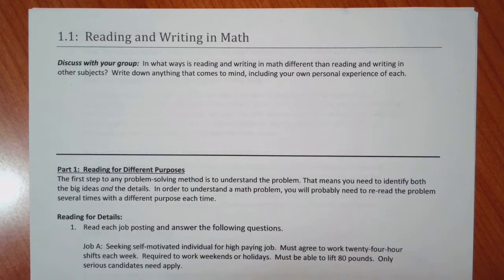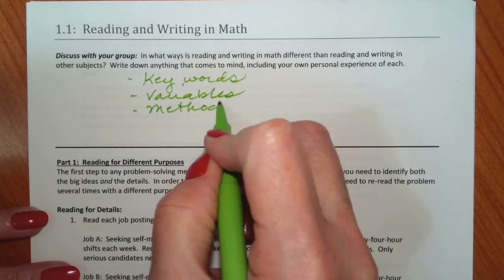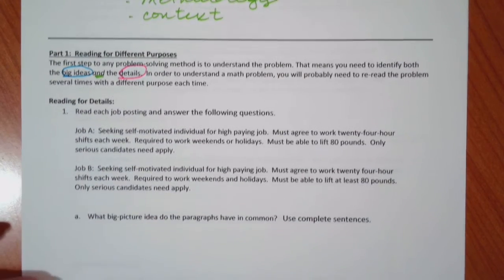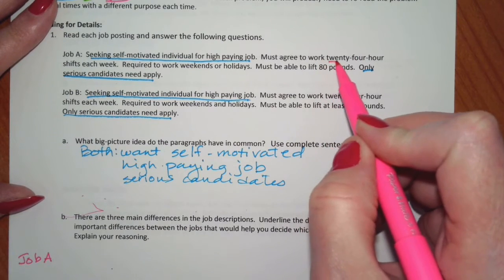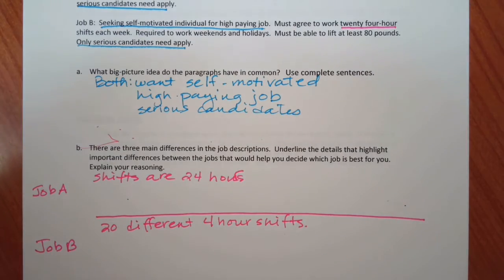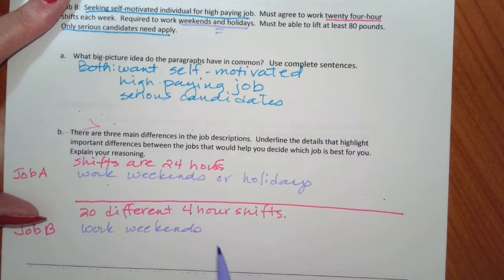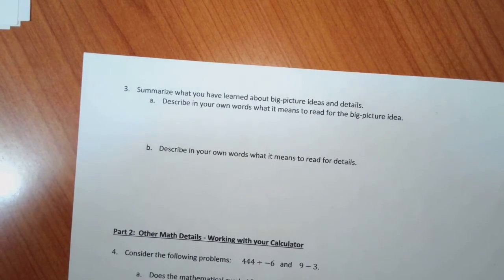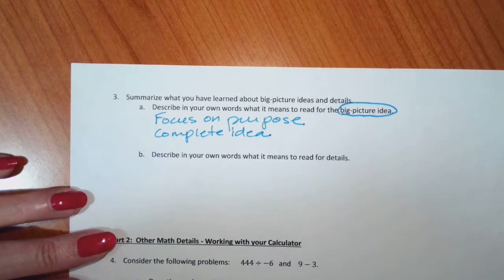CME 1 1